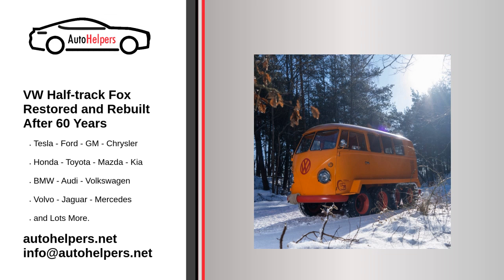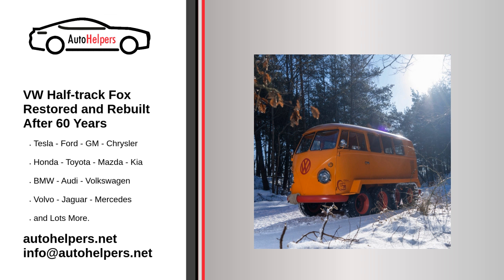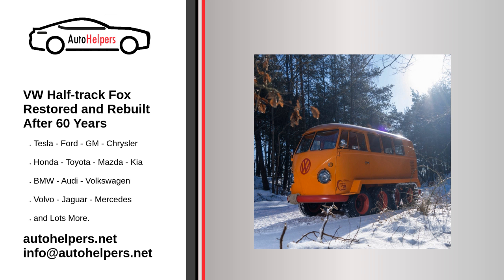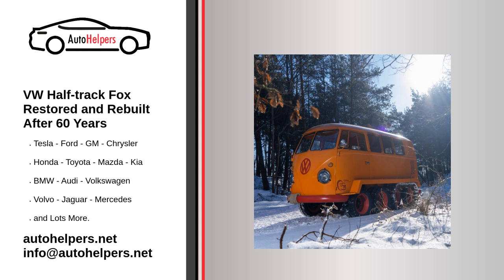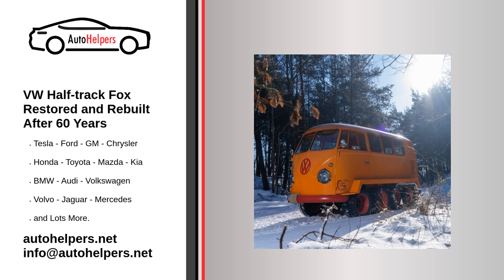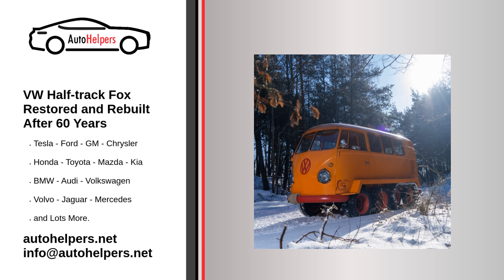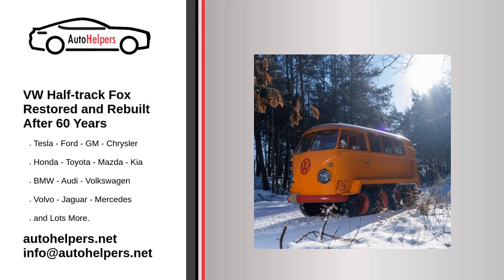V W Half track Fox Restored and Rebuilt After 60 Years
Six decades ago, an enterprising mechanic turned a Volkswagen Microbus into a half-track.